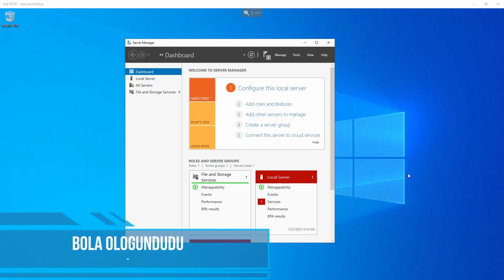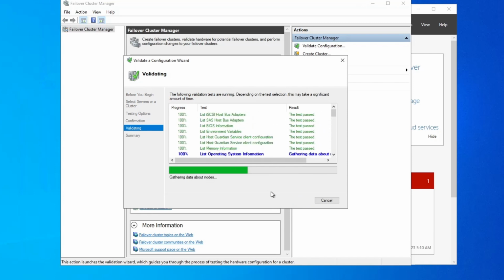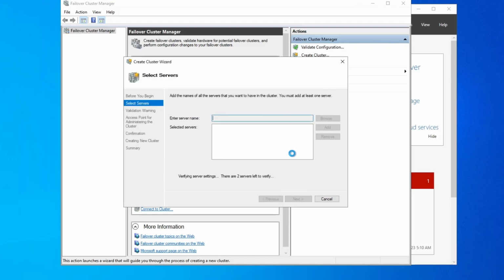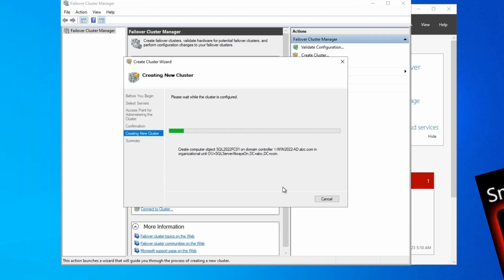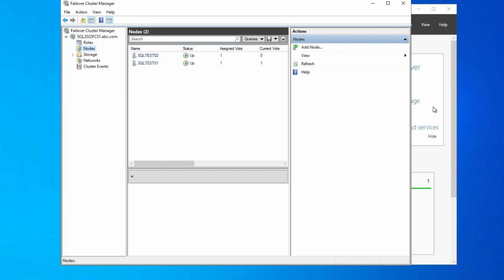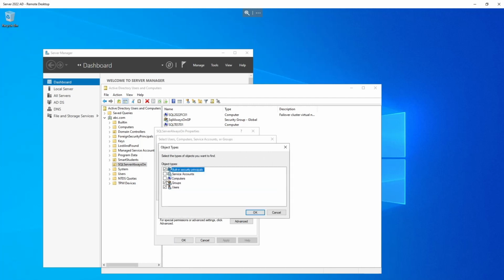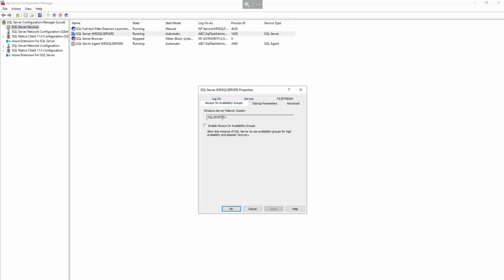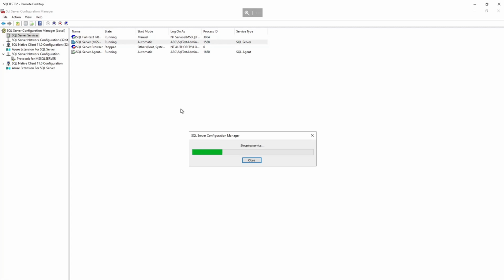06| Mastering Microsoft SQL Server | Add MSSQL Hosts To Cluster & AG [Complete Tutorial]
Welcome to the beginner's guide to Databricks! In this comprehensive video series, designed especially for newcomers, you'll gain a solid foundation in installing, managing, and supporting Databricks seamlessly. Whether you're new to data analytics or looking to explore Databricks, this series will empower you with the skills you need.

We offer live training sessions!